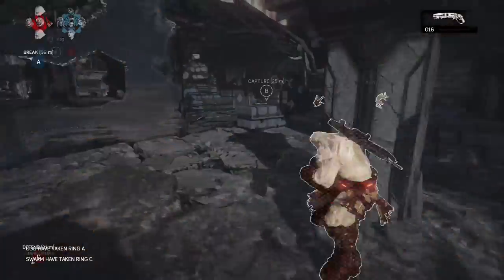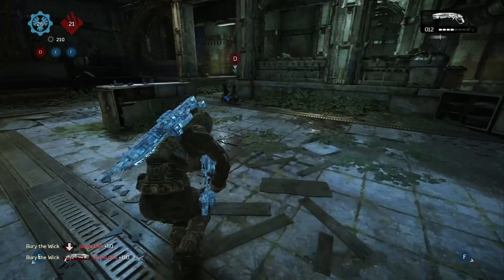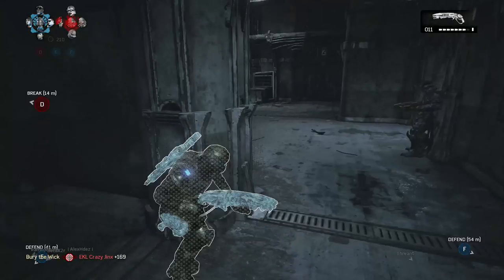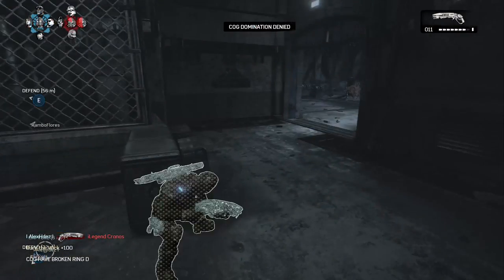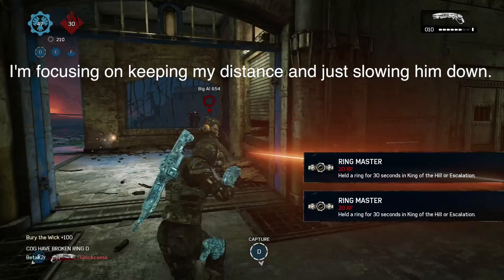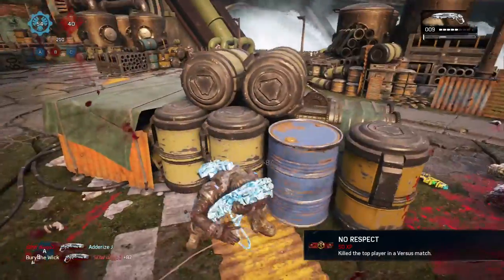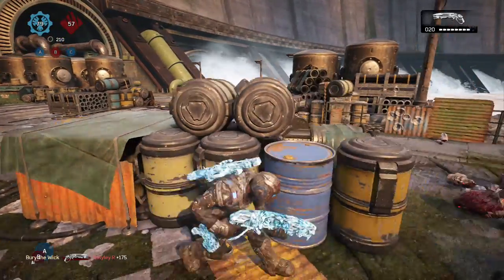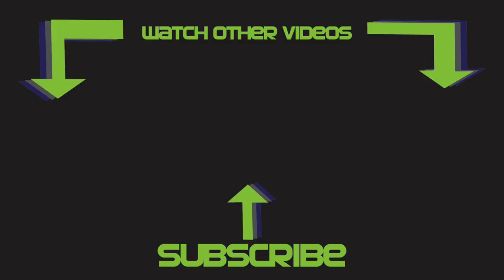Gears of War 4 - ESCALATION TIPS - Ranked Season 3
Ranked Season 3, and Scott is here to help you get to that diamond level!